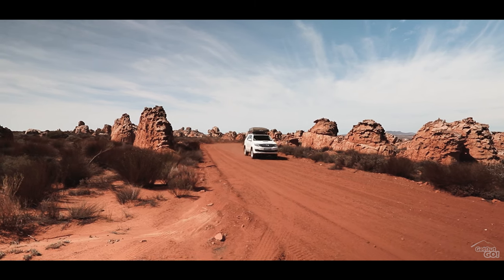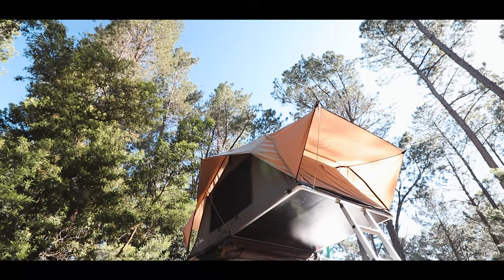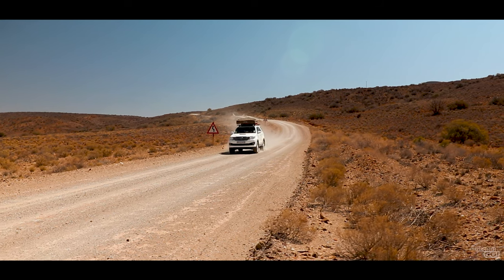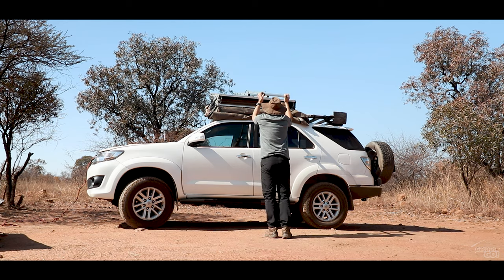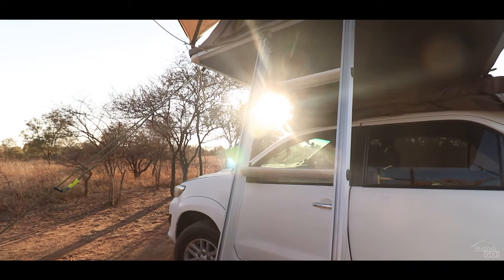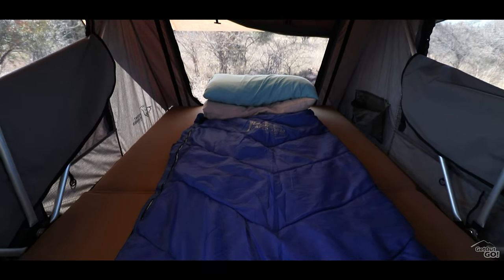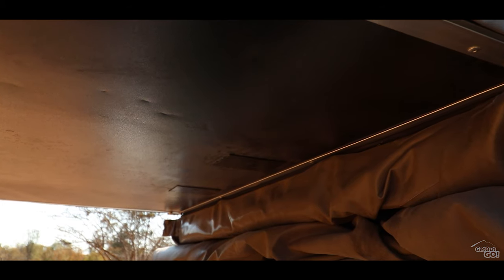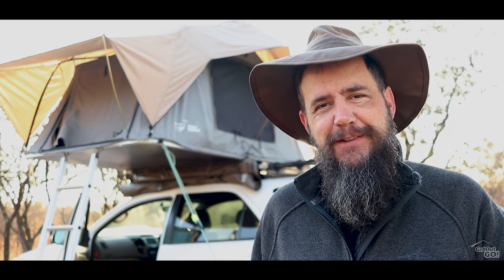Front Runner Rooftop Tent Review - Would I buy it again?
I’ve had this Front Runner rooftop tent for more than a year now since my last review so today we’ll be talking about some of the things I like and dislike.
I’ve slept quite a few nights in this tent now. It’s been all around Southern Africa in summer and winter. Over this time there are a few things I’ve come to like and others not so much so I’ll share those with you today.